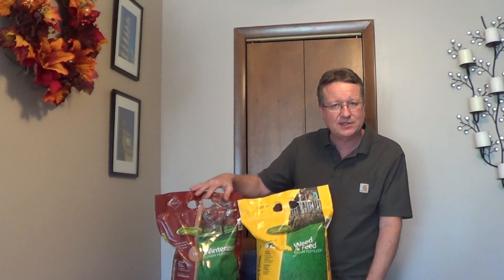Fall Fertilizer - Fall Weed Control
I share a couple tips on fall fertilizer and how to apply a fall weed control.